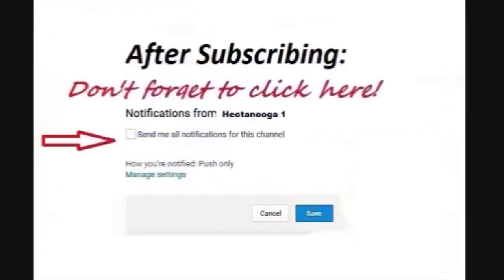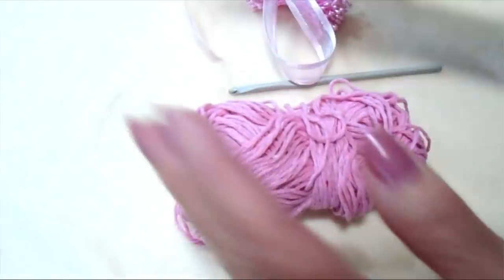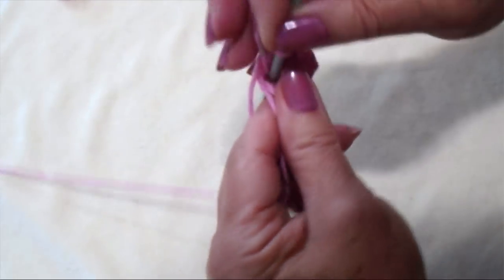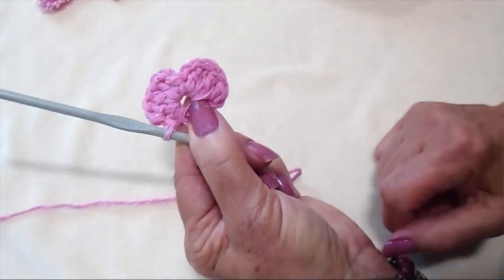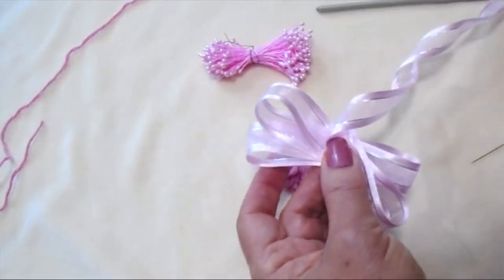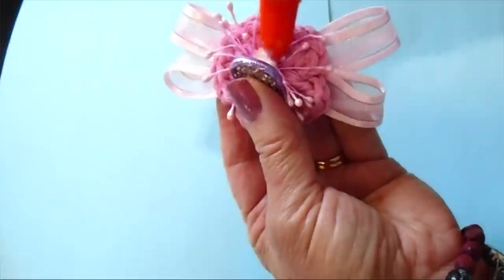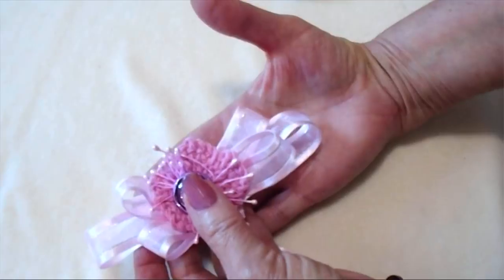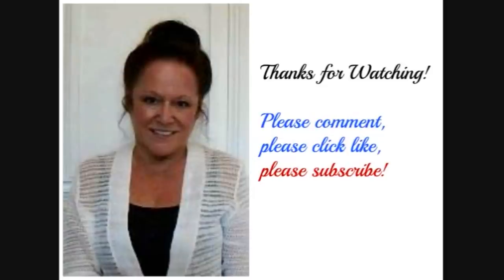How to Crochet a Detachable Clip Flower Embellishment, crochet flower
How to Crochet a Detachable Clip Flower Embellishment